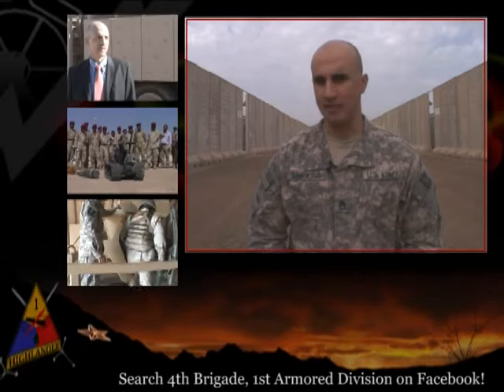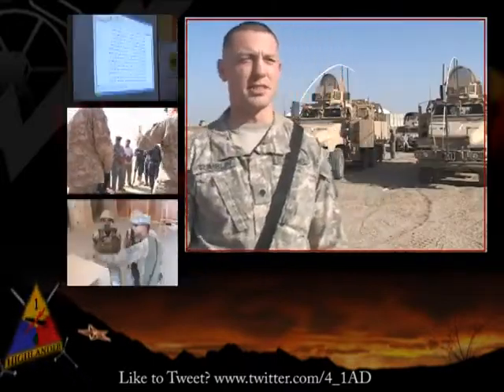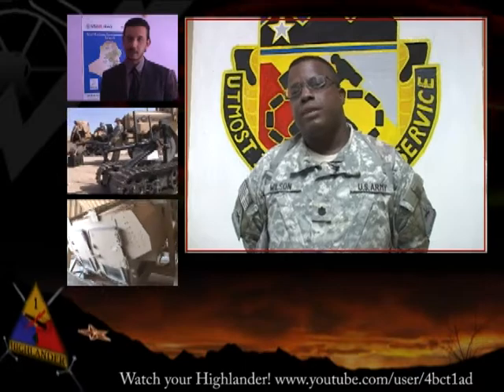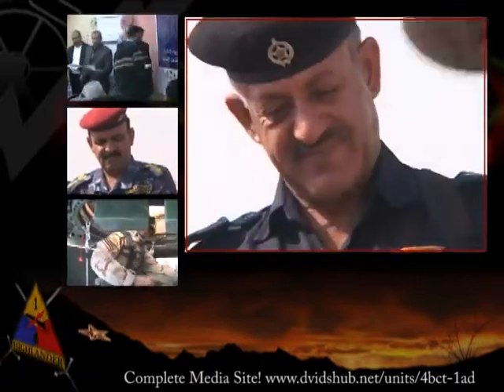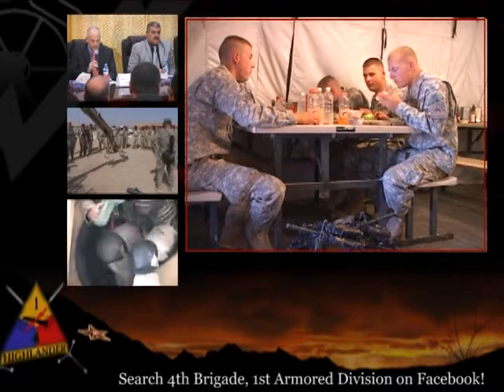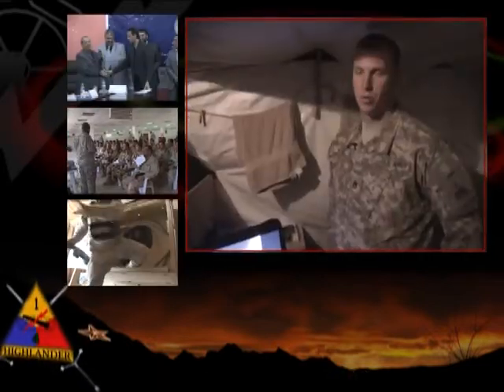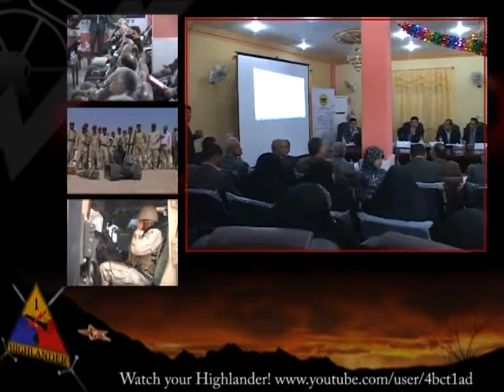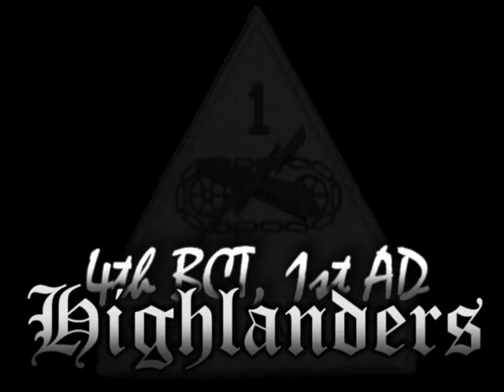Highlander Highlights: Volume 3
The latest news and video stories from the Army's first Advise and Assist Brigade.